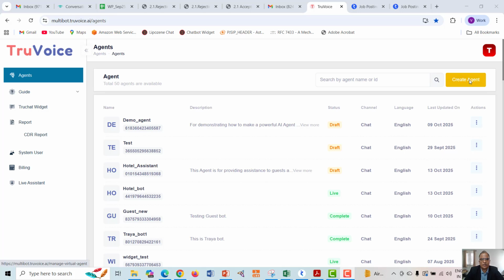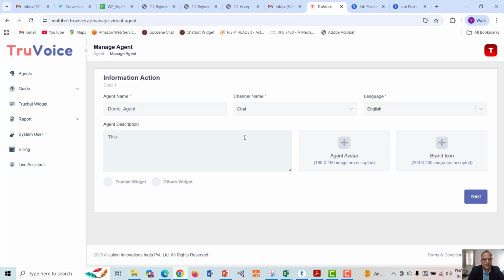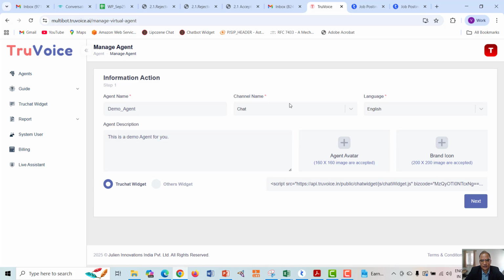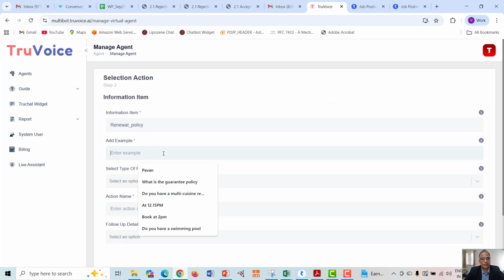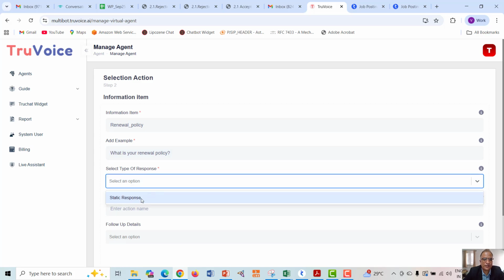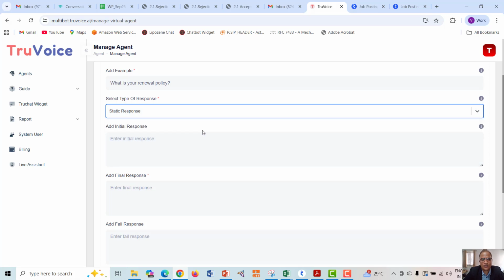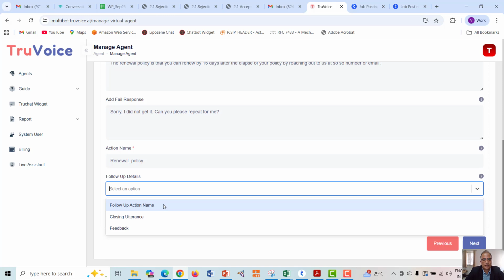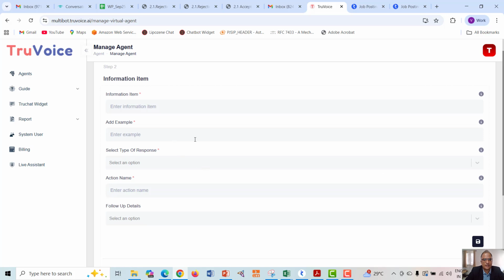How to Create an AI Agent with TruVoice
TruVoice.ai
Julien Innovations India Pvt Ltd